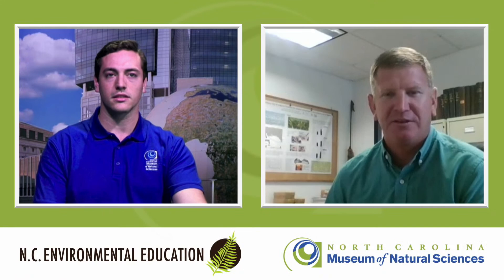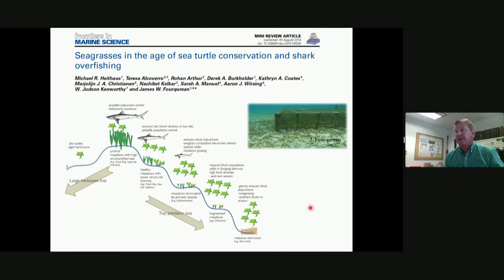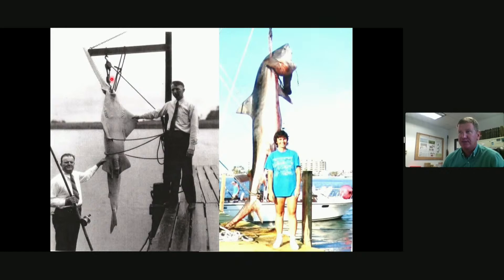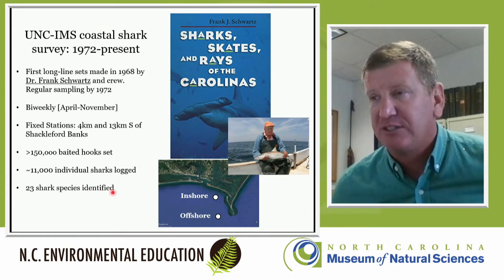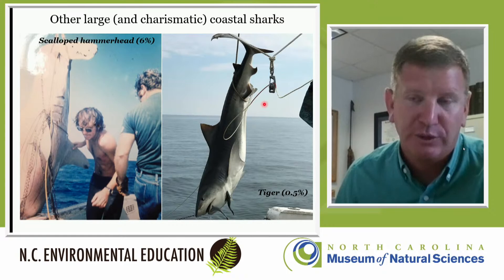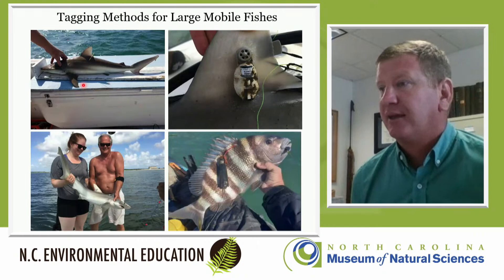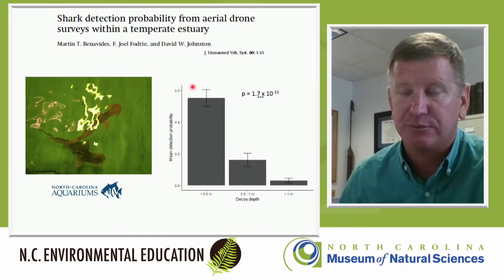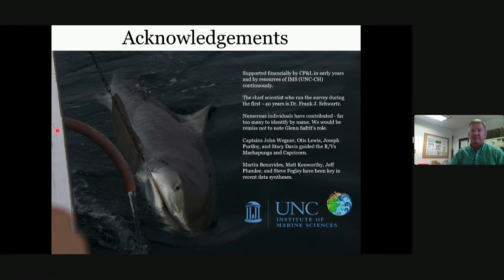Lunchtime Discovery: Ecological Lessons From 50 Years of Shark Research Near Cape Lookout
Guest Speaker
Dr. Joel Fodrie, Institute for Marine Sciences, Department of Earth, Marine, and Environmental Sciences, University of North Carolina at Chapel Hill

Coastal sharks can be long-lived and highly mobile — i.e., hard to study! — as well as critical drivers and indicators of ecosystem health. Dating back to 1972, the faculty, staff and students of the UNC-CH Institute of Marine Sciences have conducted coastal shark surveys and targeted experimental work near Cape Lookout, NC. This research has highlighted long-term shifts in shark species composition and body sizes, important functional diversity regarding the trophic ecology of sharks — both across and within species — and the movement ecology of summertime-resident species at both estuarine and regional scales.

Live Virtual Presentation guest hosted by NC Museum of Natural Sciences’ Intern Tyler Dennis and the NC Department of Environmental Quality Office of Environmental Education and Public Affairs staff.

You can post questions in the YouTube chat or tweet questions to LunchTimeDiscovery and mention @NorthCarolinaEE.